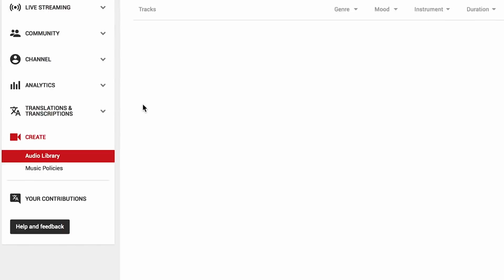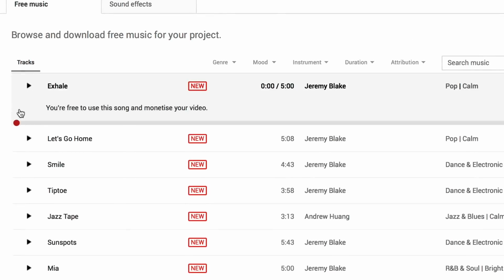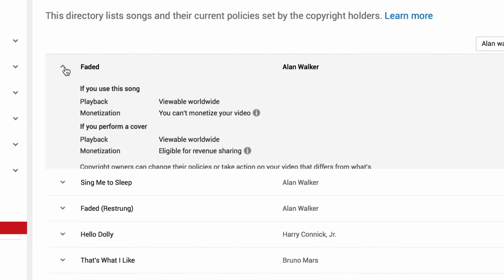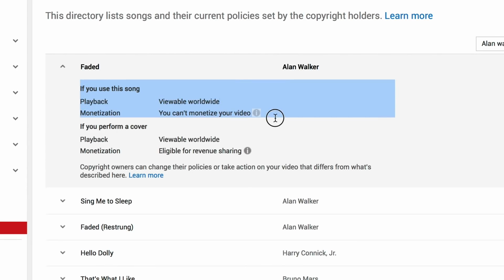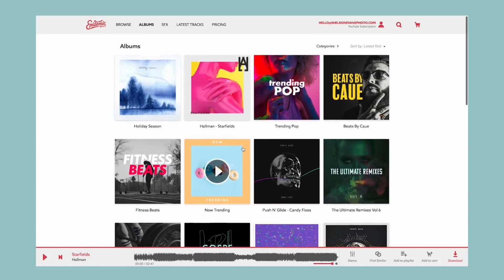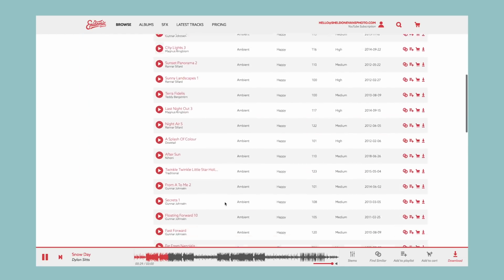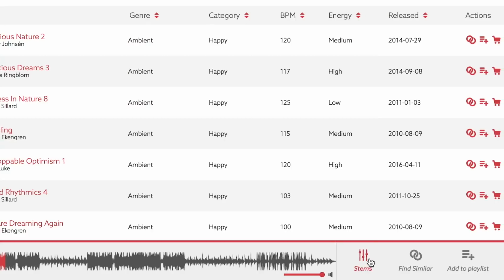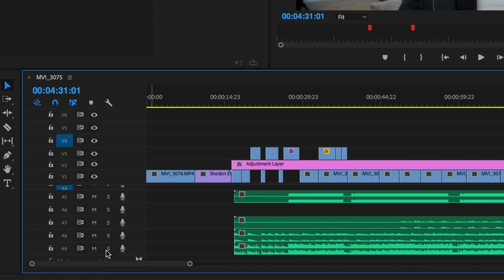Copyright FREE MUSIC for your VIDEOS!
I get asked daily where I find the copyright free music that I use in my Youtube videos so I thought it was about time I created a video covering the best ways to get high quality no copyright music for your videos and film projects.

🚀 Hello wonderful human beings!
Today I go over 5 different ways to find quality music for your Youtube videos, there are tons of different ways to get music like from Youtube's own Audio Library as well as non-copyright music channels right here on YT. Let me know which method you've used before and which one you prefer.

- Sheldon

My current workhorse camera
Vlog with this
Capture wide with this lens
Make portraits with this one
One lens EVERYONE should own
CRISPY audio
My drone
Smooth DSLR video
Smooooth video on your phone
Go-to action cam